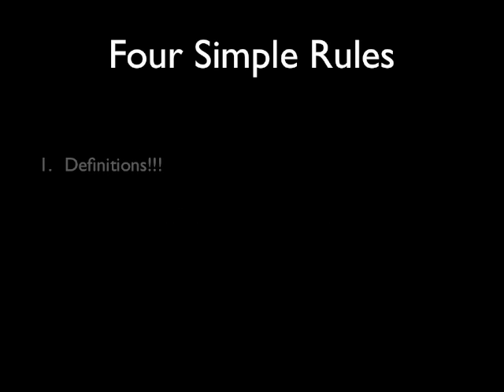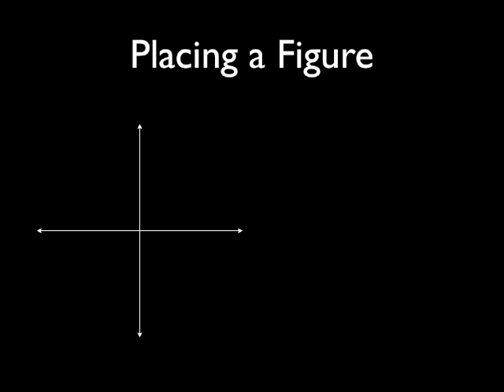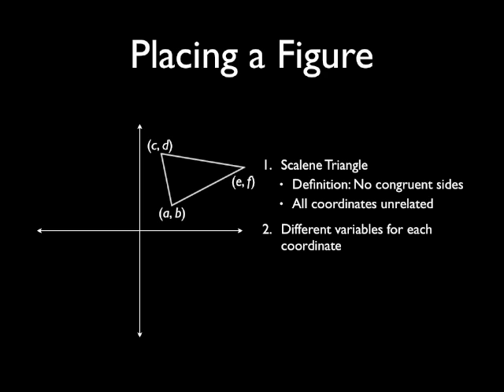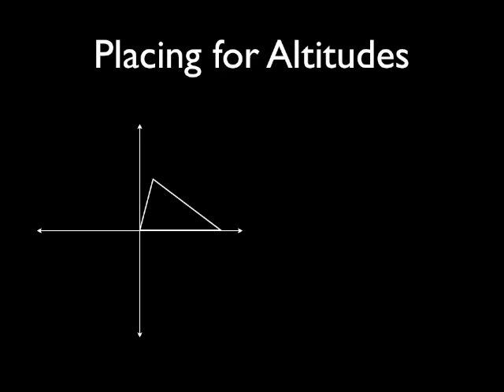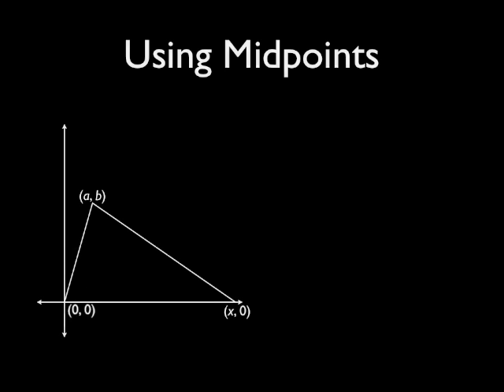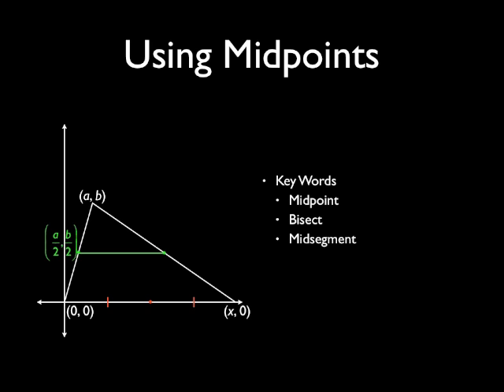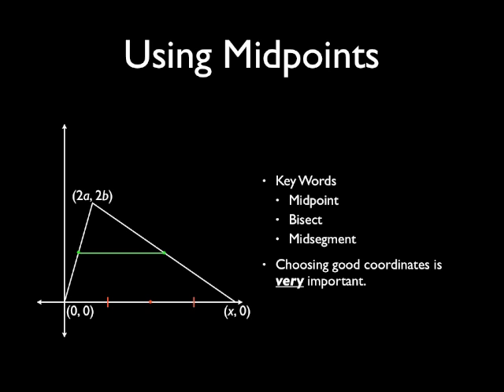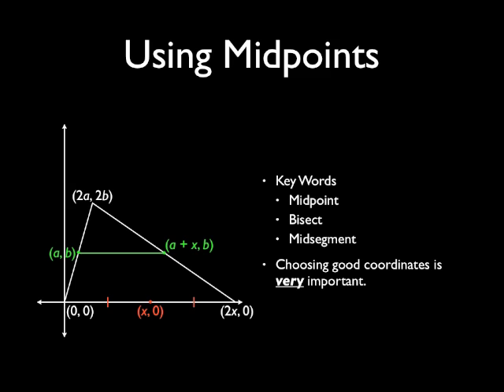Four Simple Rules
Now that you know how fun it is to use the midpoint, distance, and slope formulae to check out figures on a plane, you want to venture into proofs! Let's get started with the four rules you need to do well!